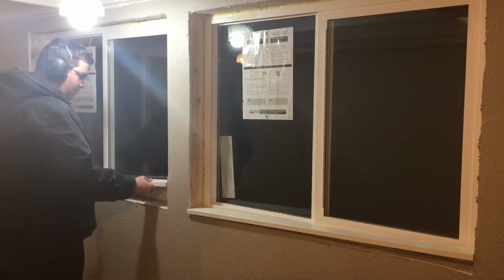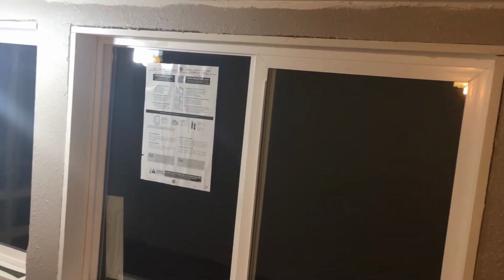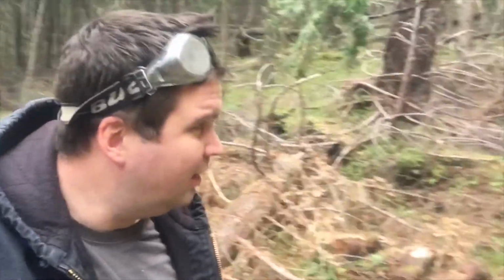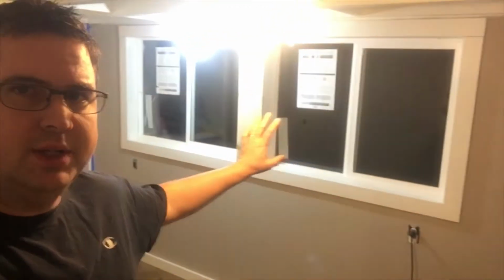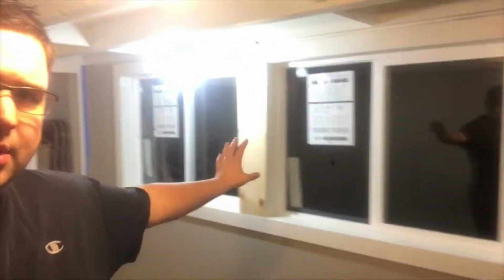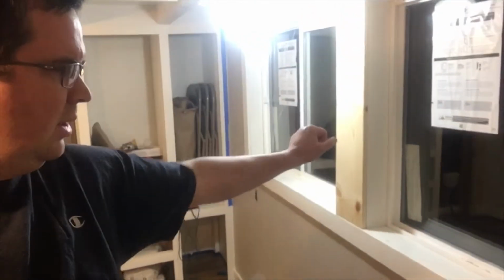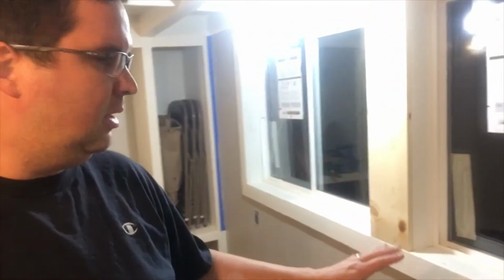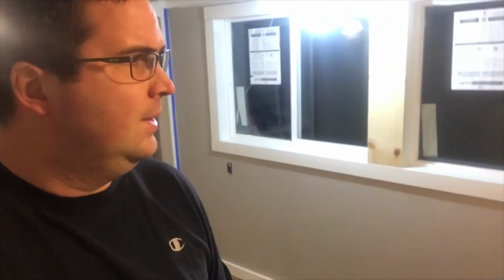Finishing Window Trim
One step closer to finishing up our bedroom! Putting up window trim and baseboards.